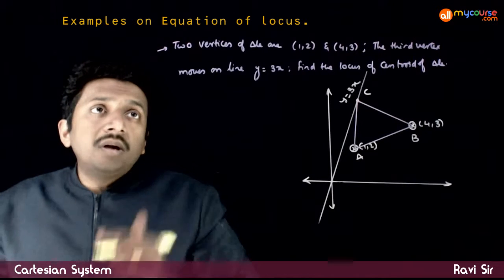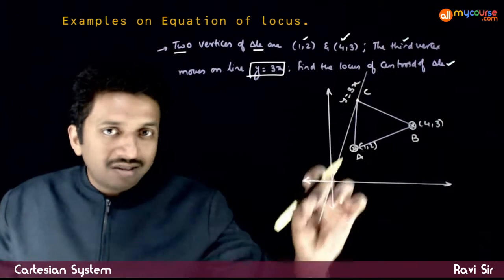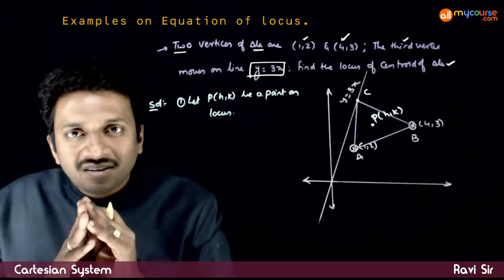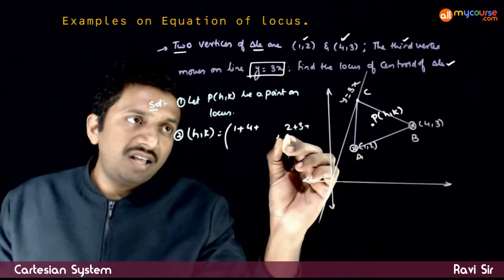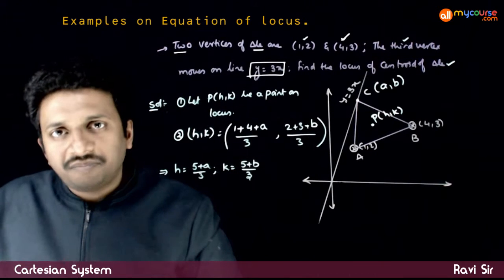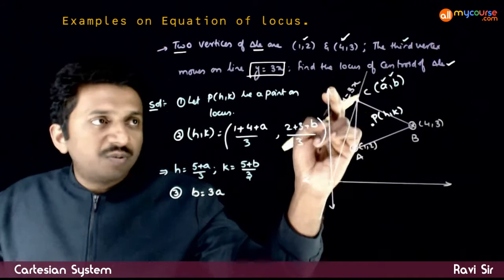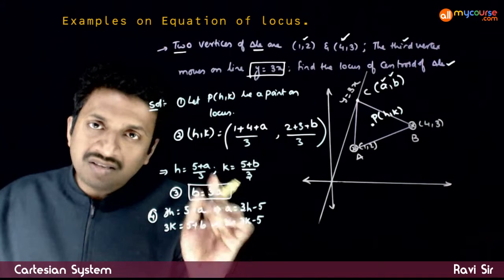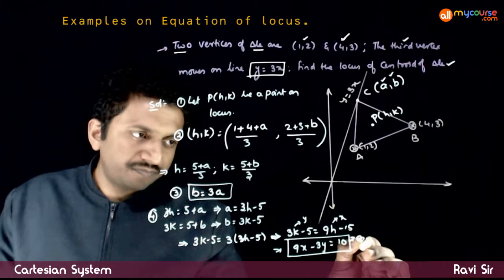18 Examples on Equation of Locus 4